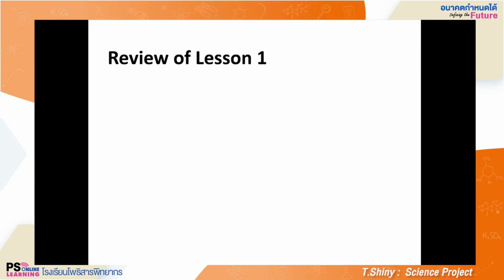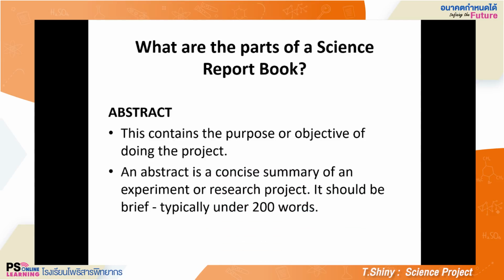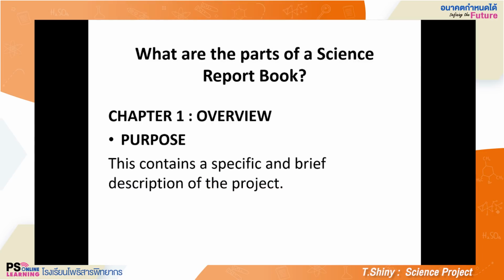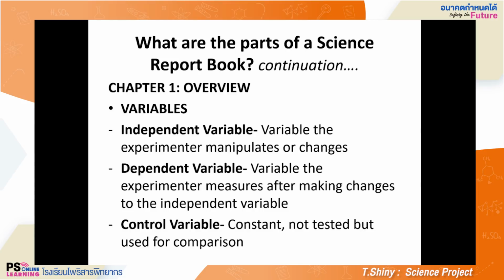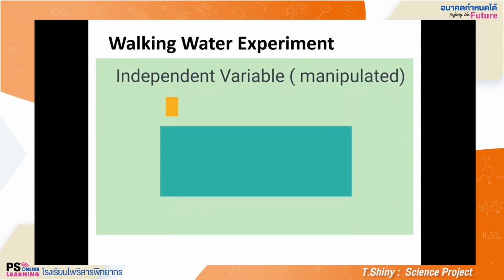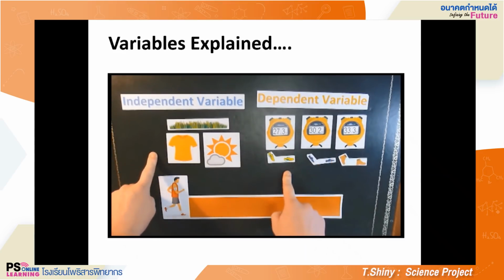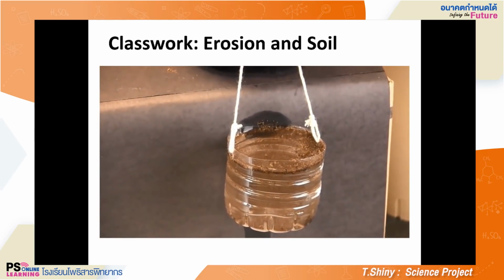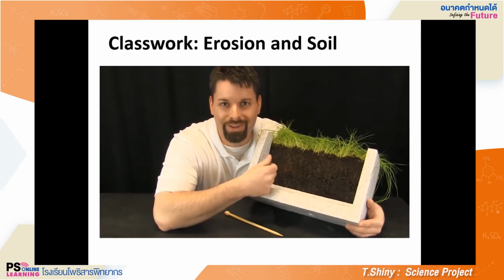SC22201 Science Project 1 T.Shiny Week 2